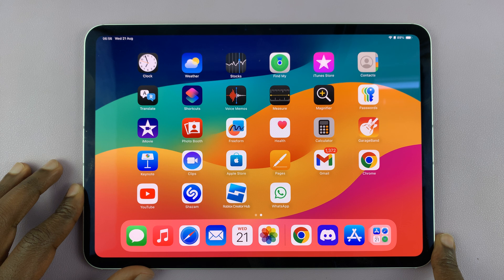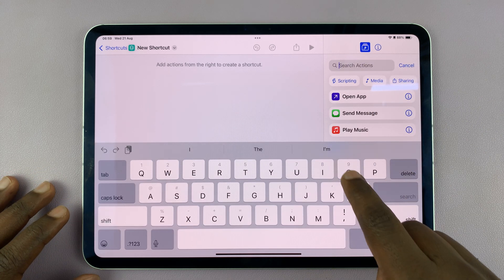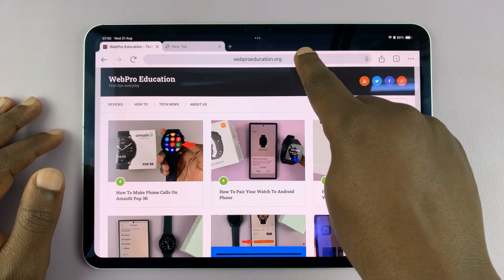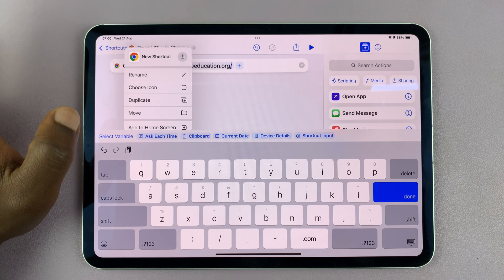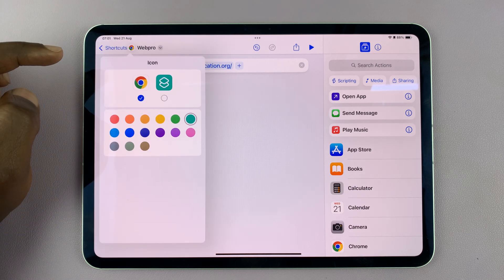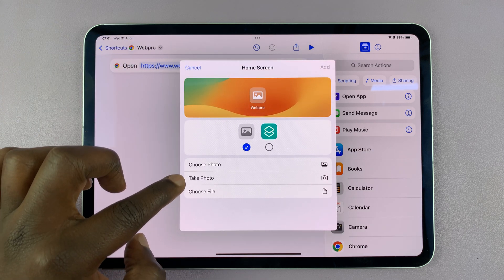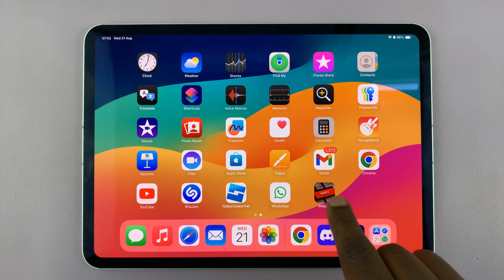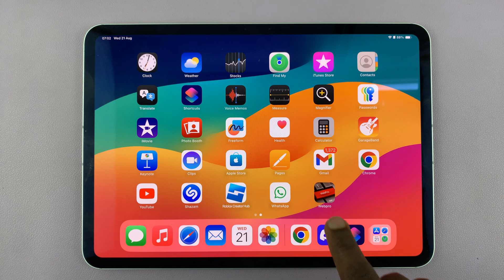How To Add Google Chrome URL Shortcut To iPad Home Screen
Learn How To Add Chrome Shortcut To iPad Home Screen.

If you want quick access to a specific website on your iPad, adding a shortcut to your home screen is a great way to streamline your browsing experience. Here’s a step-by-step guide on how to do it using Google Chrome:

How To Add Google Chrome URL Shortcut To iPad Home Screen (Create Chrome URL Shortcut)

Launch the Shortcuts App
Create New Shortcut
Search for Open URLs
Paste the URL you'd like to add
Customize it to your needs
Tap on Add to Home Screen
Choose the icon you'd like

Apple iPad Pro 13-Inch (M4):

Apple iPad Pro 11-Inch (M4):

Cell Phone Tripod Adapter